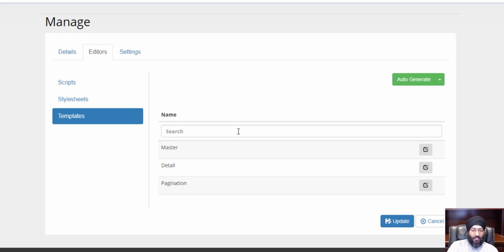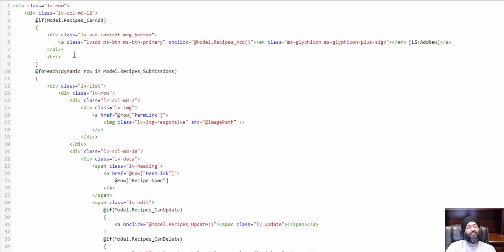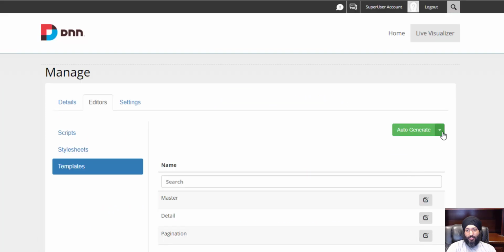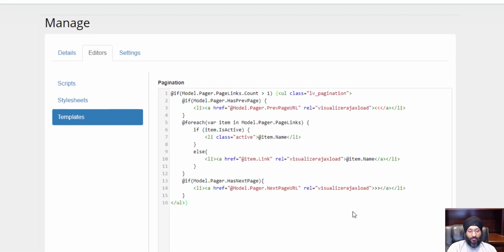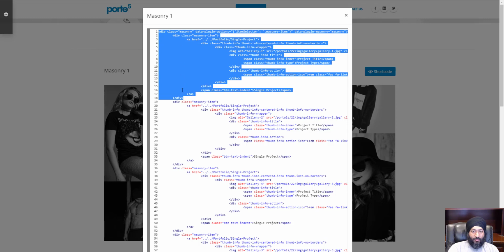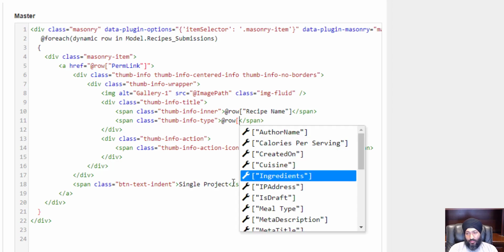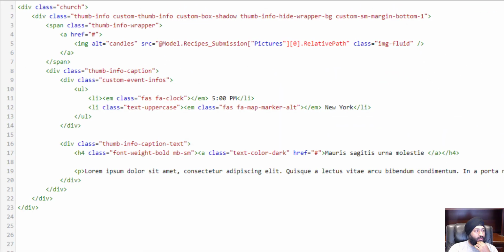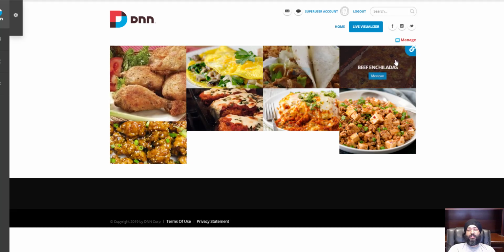Live Visualizer: Visualizers - Custom Templates, Scripts, & Stylesheets